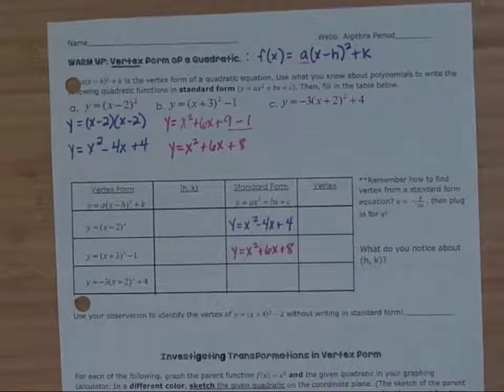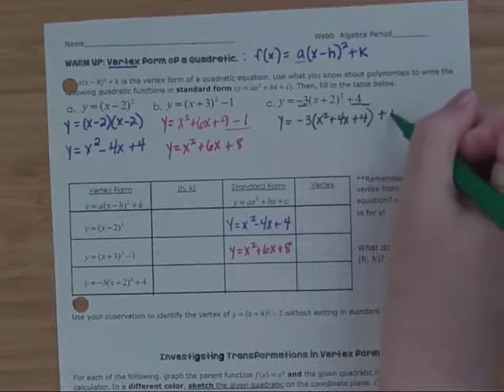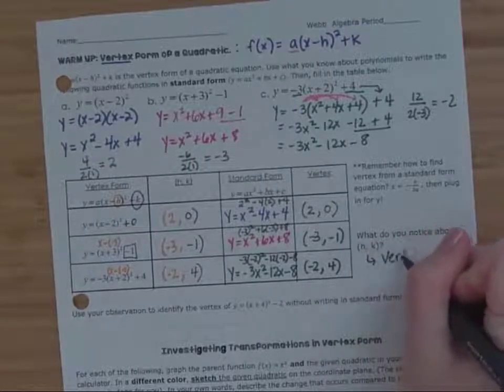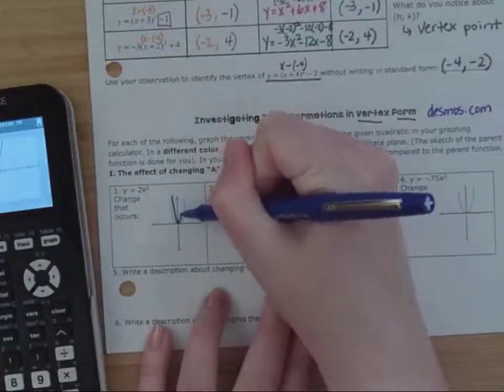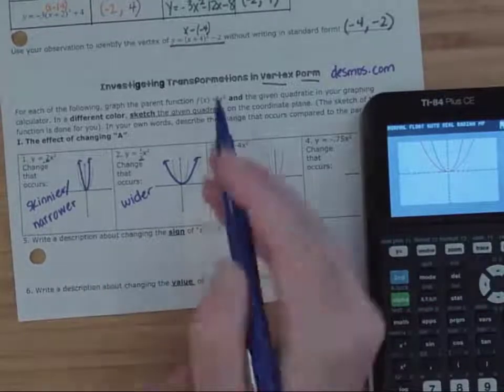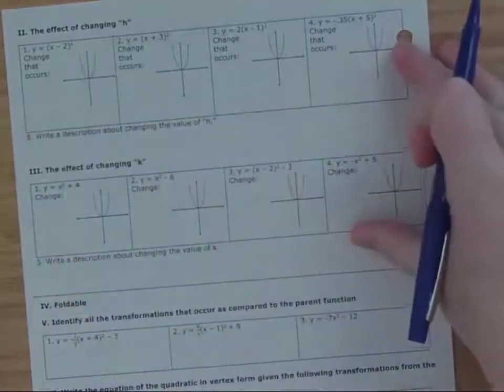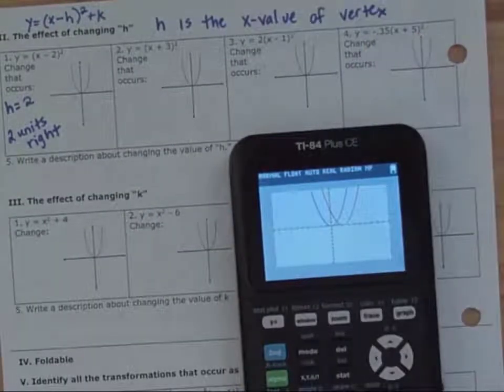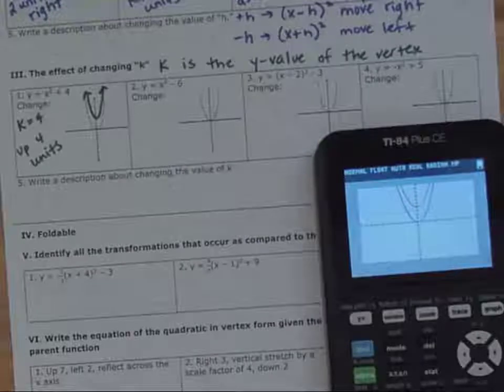unit 8 day 3- Intro and Investigation